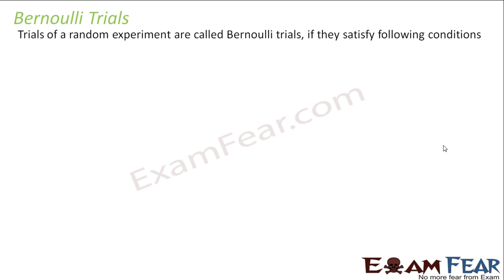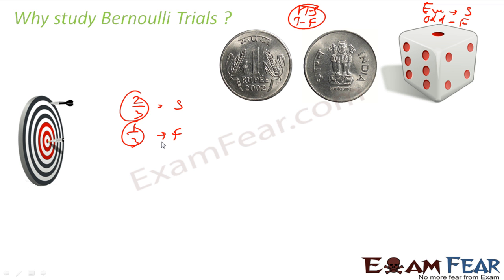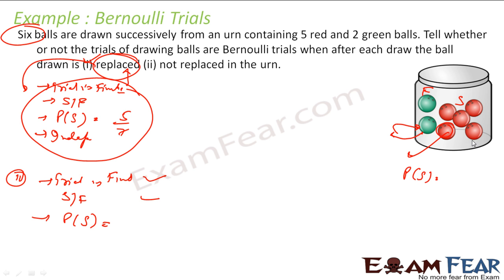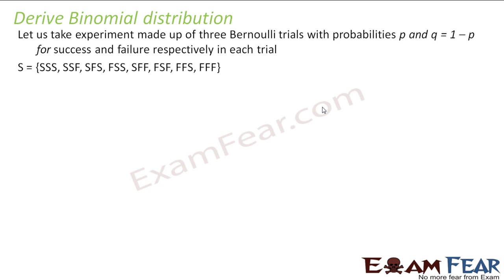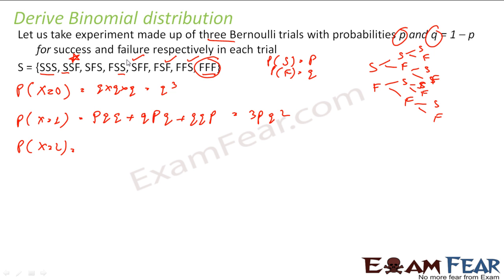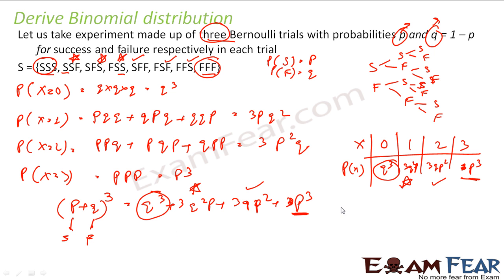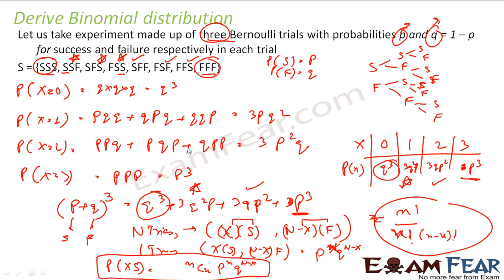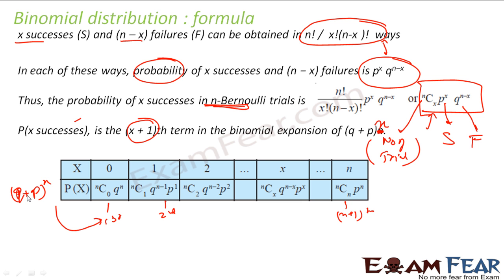Maths Probability part 30 (Bernolli trial) CBSE Mathematics XII 12